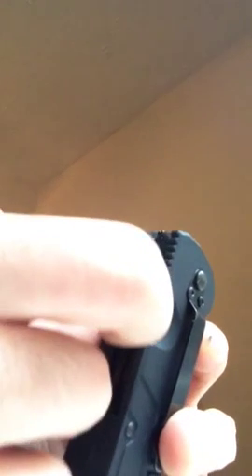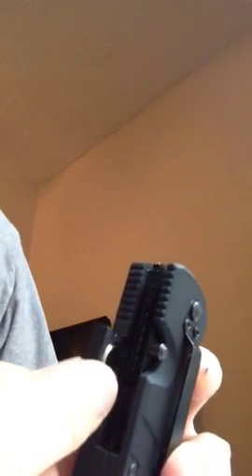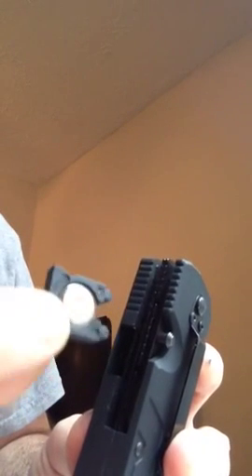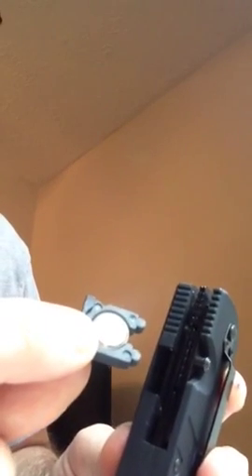Stat gear T3 auto rescue battery change and discount infoih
This is the easy way to
Change the battery for your T3's LED light